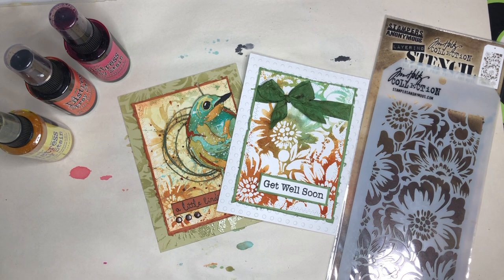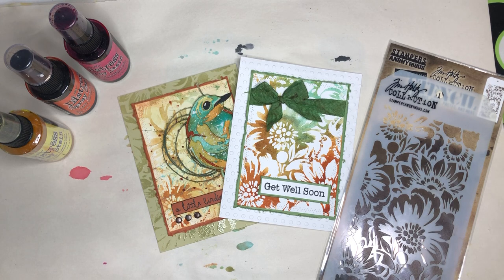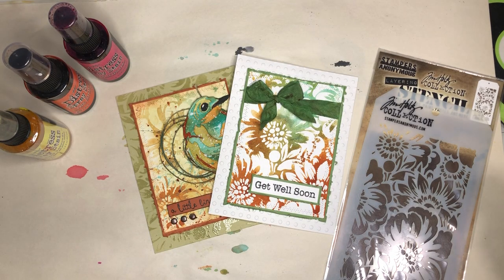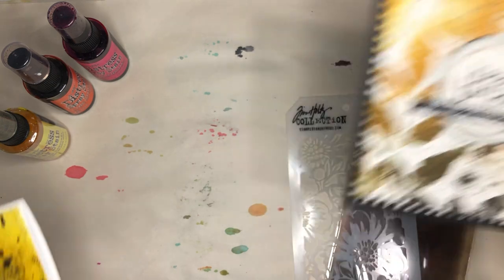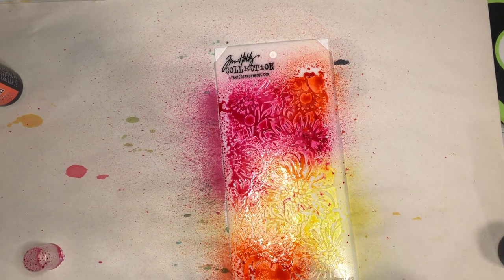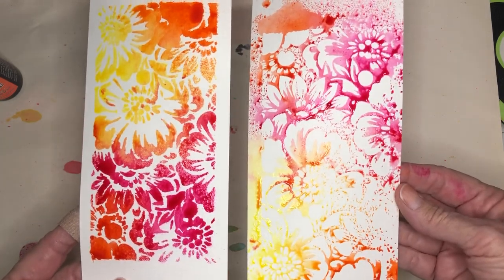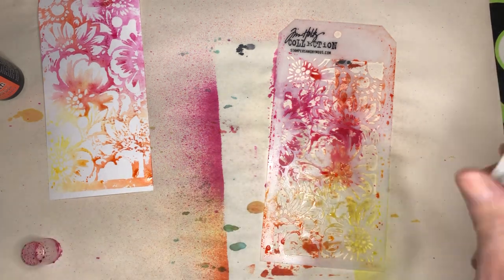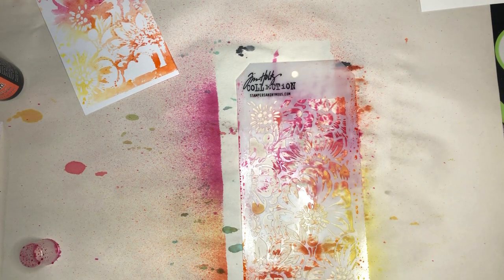Backgrounds from stencil and other objects! Distress spray stains are the bomb.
Just wanted to show you how I make so many backgrounds and have them coming out my ears!  One spray on a stencil and out pop 4 useable backgrounds. Check it out.